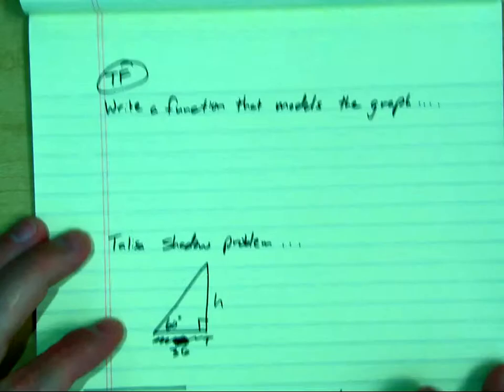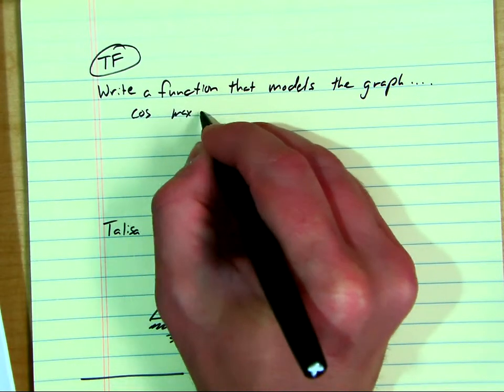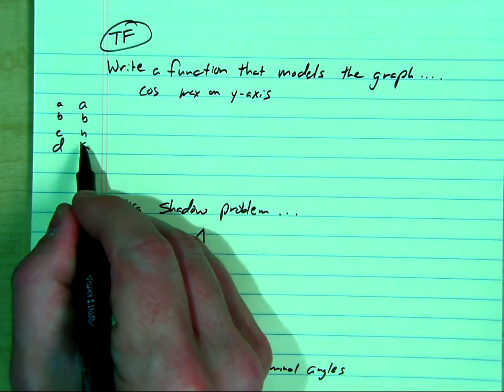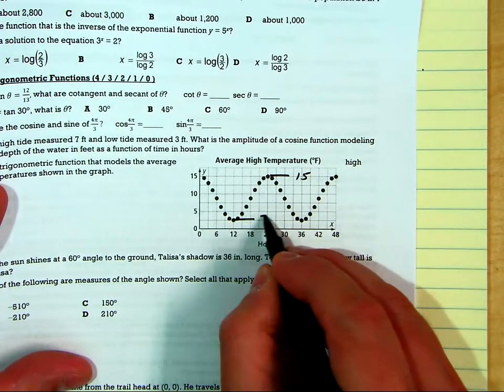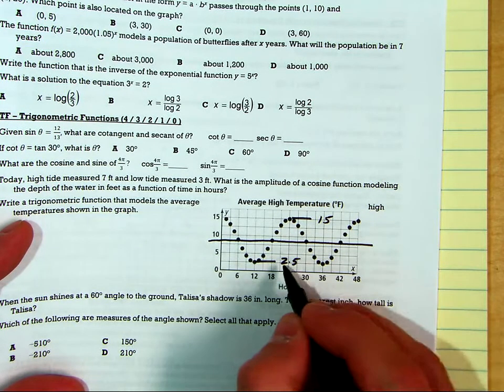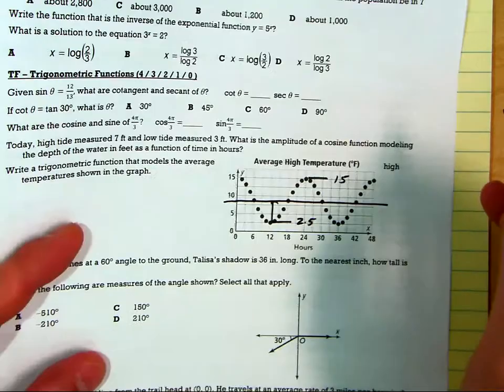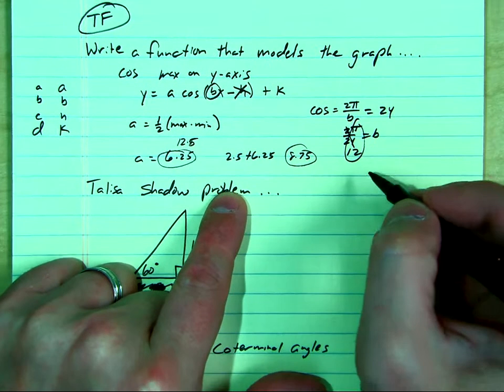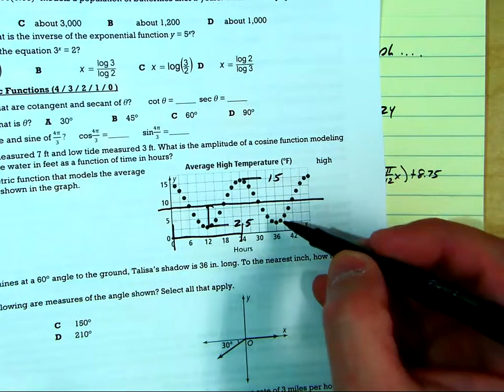m3 spring 2019 final review TF part 3